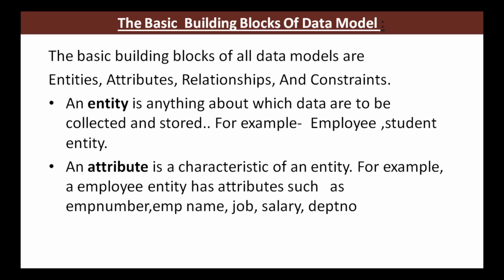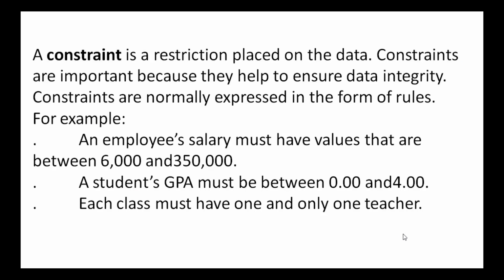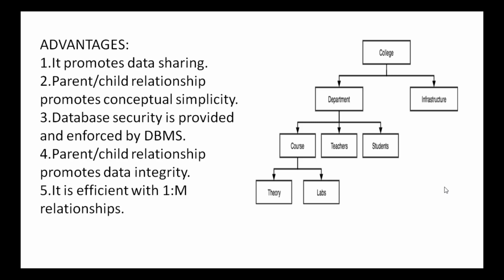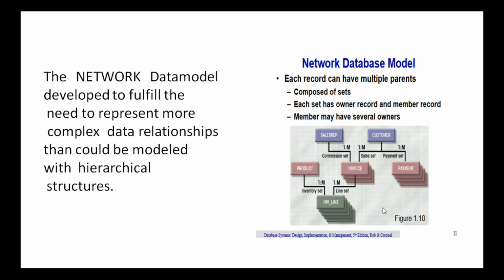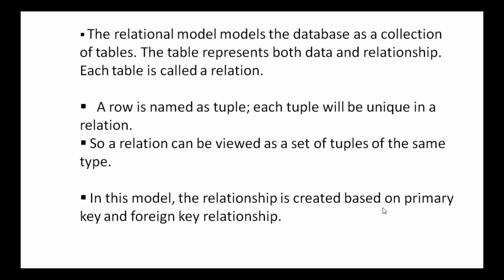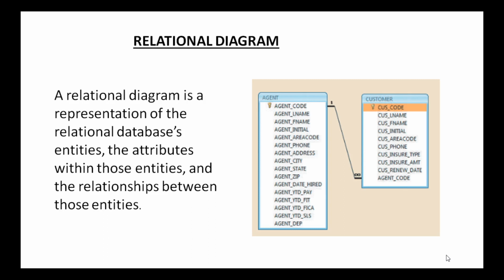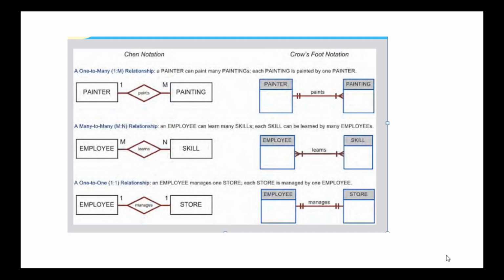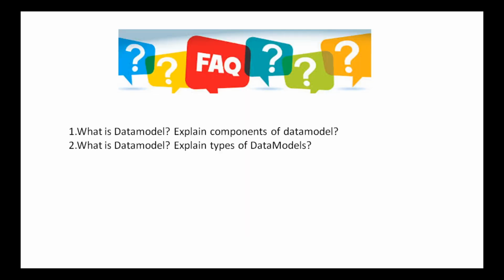8. III Bsc 5th Sem - Computers - DBMS - Data Models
III Bsc 5th Semester   -  Computers
Paper :  DBMS
Topic :   Data Models